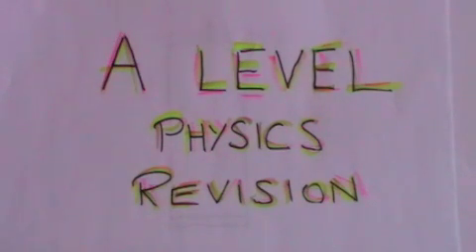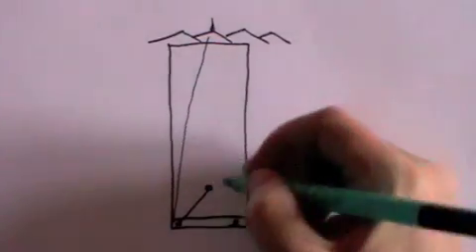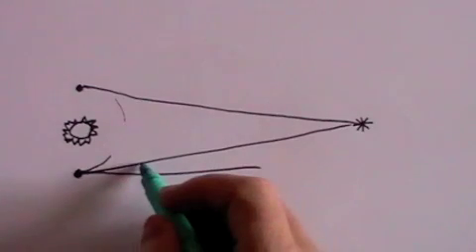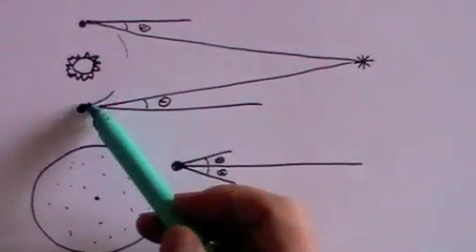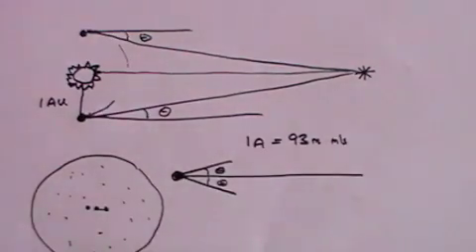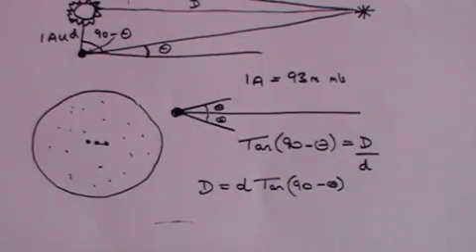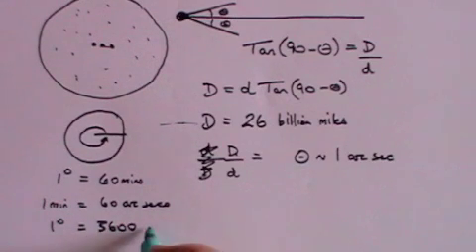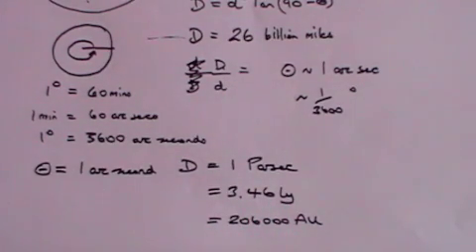Parallax - A Level Physics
A desciption of stellar parallax which enables distances to nearby stars to be calculated